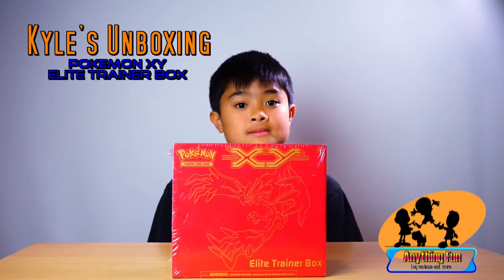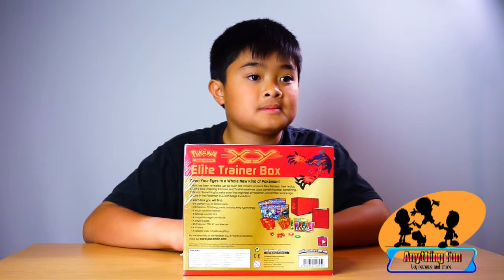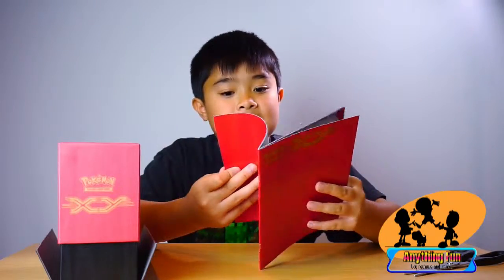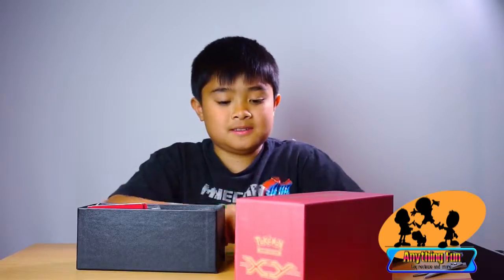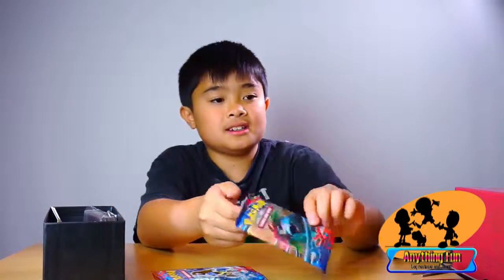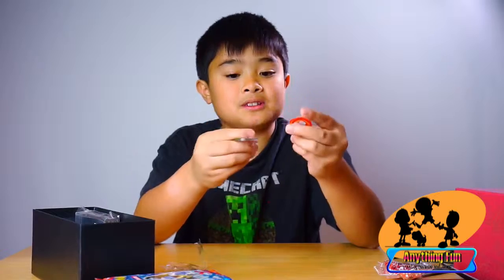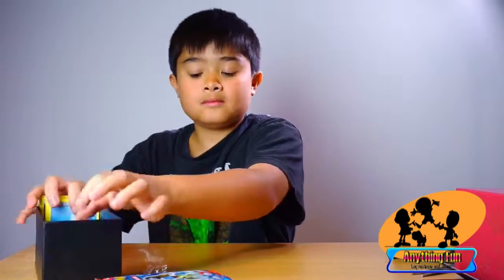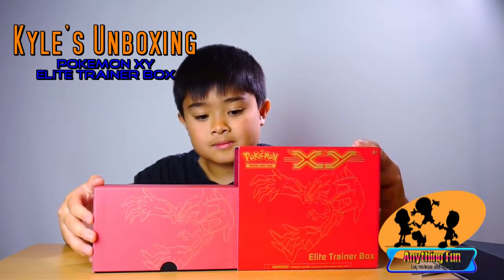Pokemon XY Elite Training Cards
Kyle unboxing his first $40 elite training cards from Pokemon.